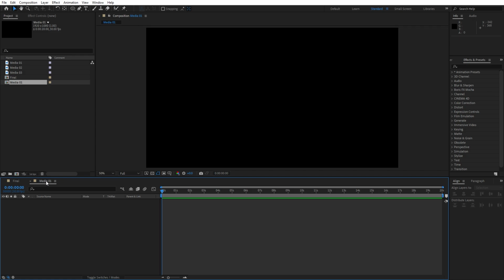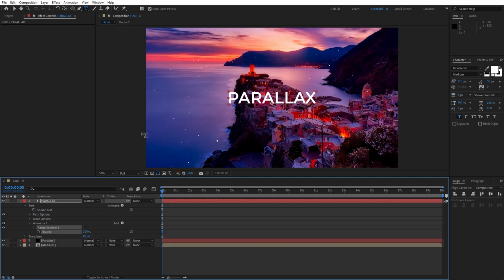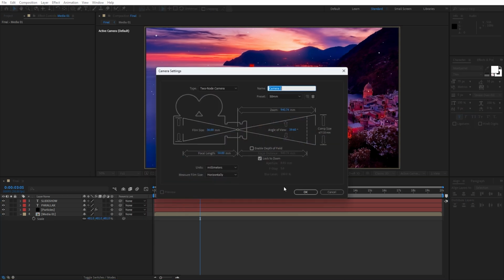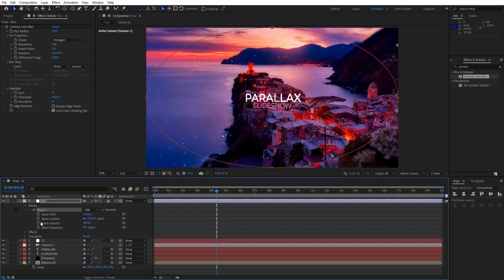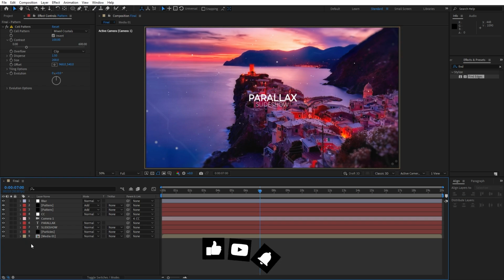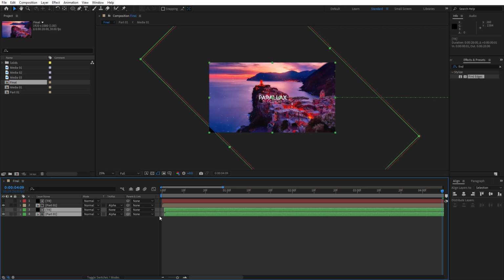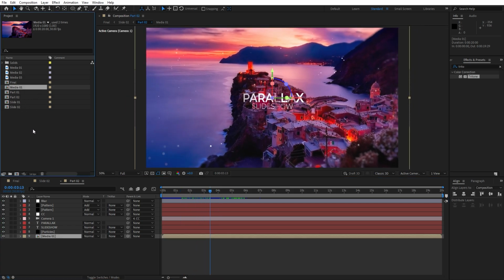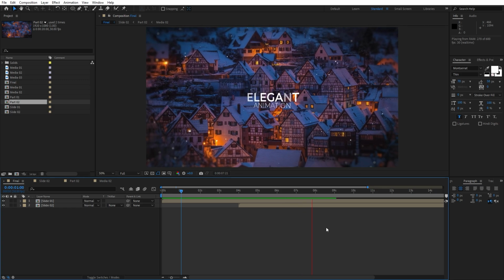Elegant Parallax Slideshow In After Effects | After Effects Tutorial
💻 Hey everyone! In this tutorial, you'll learn how to create an elegant parallax slideshow in After Effects. 📸✨ This effect adds a stunning sense of depth and movement to your photos, making them visually captivating. Whether you're creating a presentation, portfolio, or cinematic slideshow, this technique is perfect for achieving a professional look.

⌚️Timestamps:
0:00 - Introduction
00:44 - Creating 2 Compositions
1:26 - Creating Particles / Star Burst Effect
2:12 - Creating and Animating Texts
3:55 - 3D Layers / Adding Camera
4:40 - Animating Camera Controller
5:32 - Adding Edge Blur
6:14 - Creating Scene Patterns
8:10 - Creating Transition
9:51 - Creating Slide 02
11:08 - Final Adjustments
12:35 - Final Thoughts